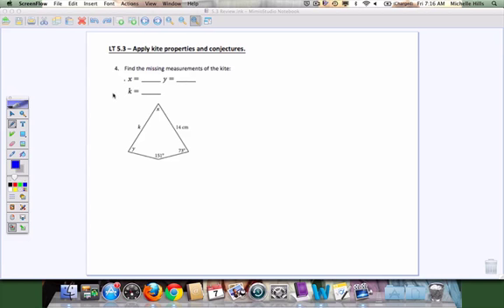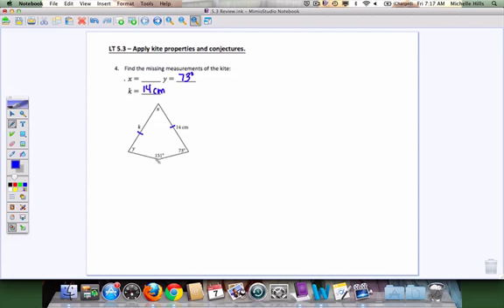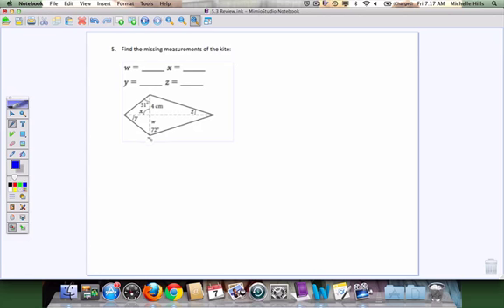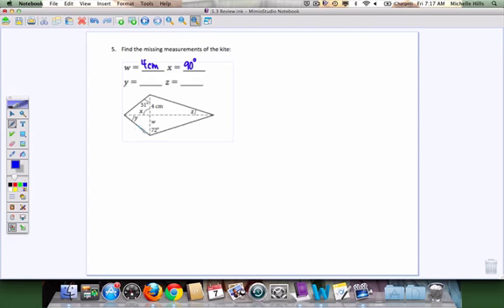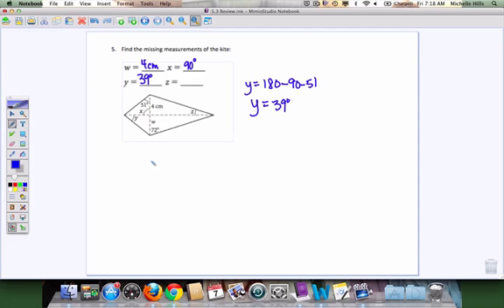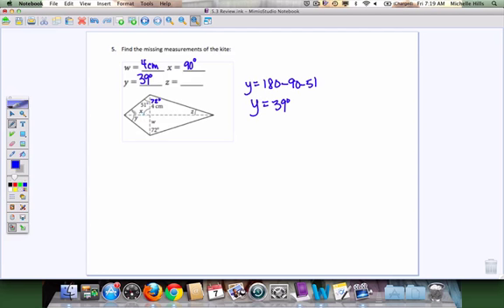Geometry 5.3 Review.mov